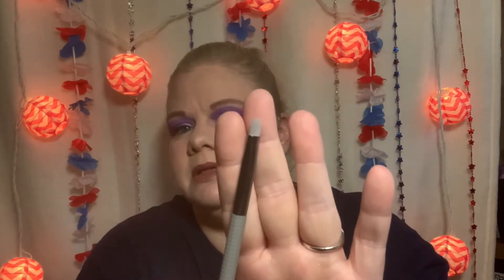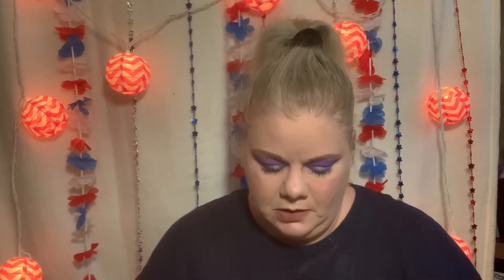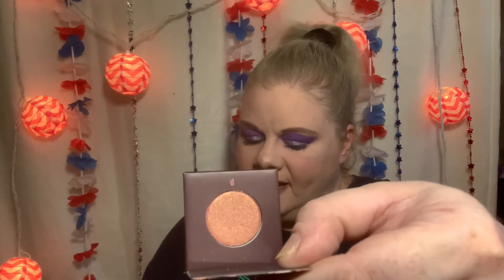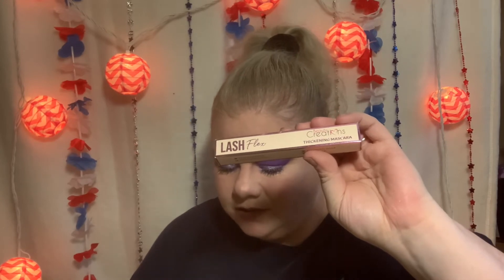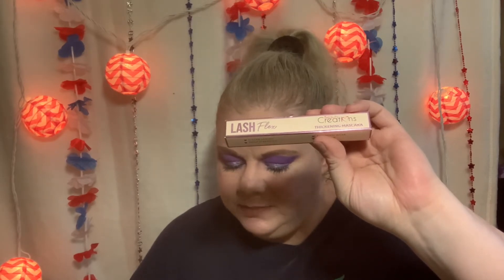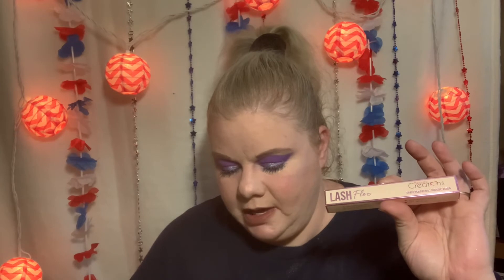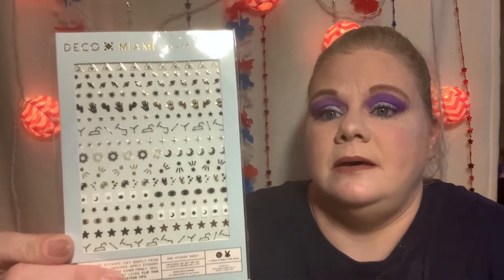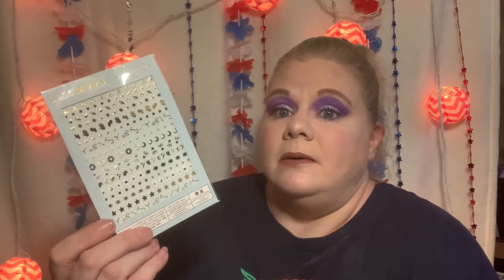Ipsy Glam Bag for June 2022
In this video I just open my Ipsy Glam Bag for this month. I also got some add ons. Let me know what you think about my bag. How do you feel about the glam bag?